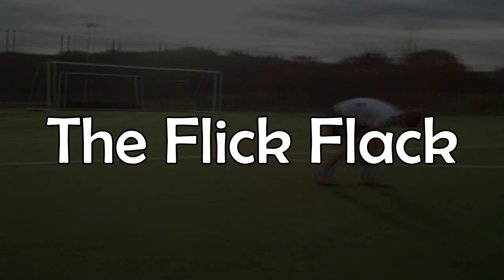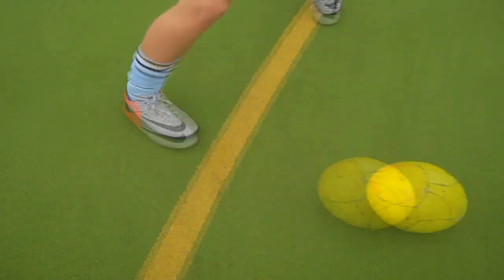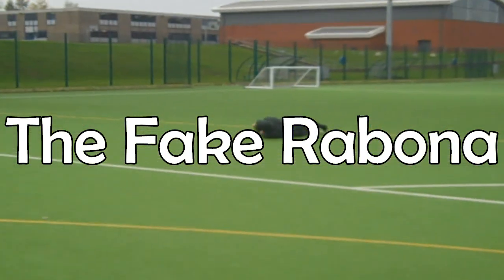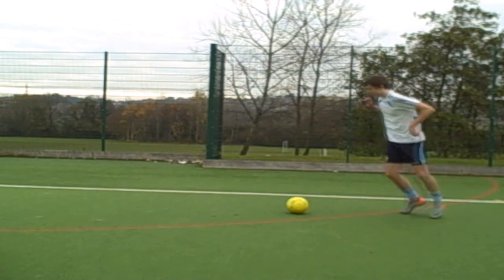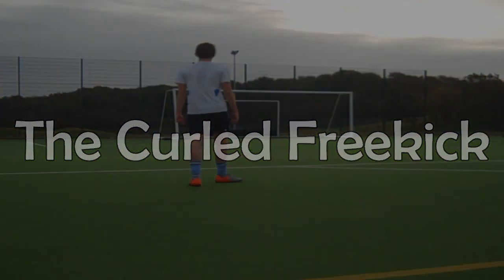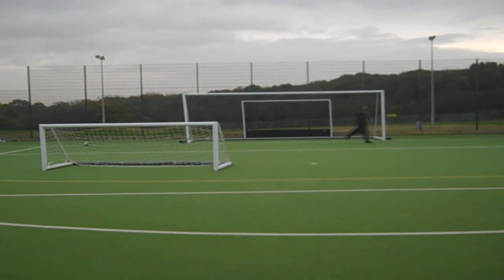Football Skills Tutorial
Sports coach Harry Snaddon takes you through some football skills.